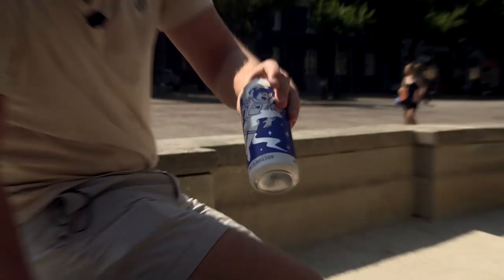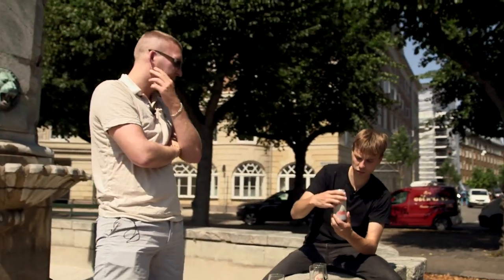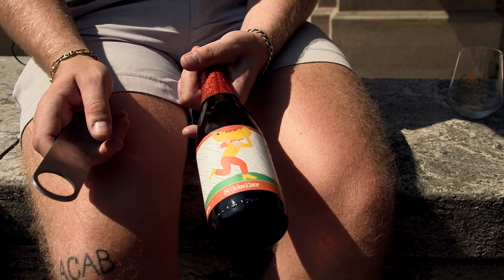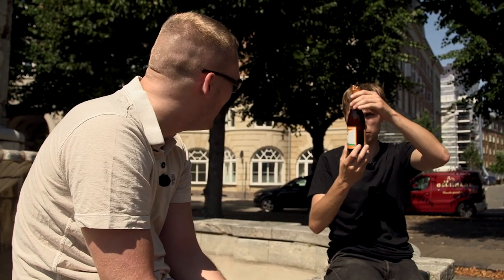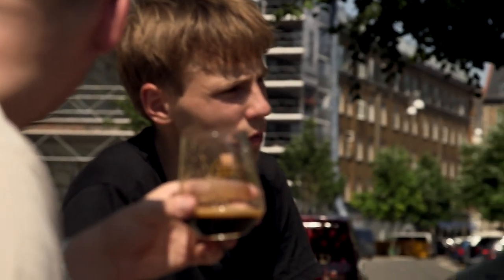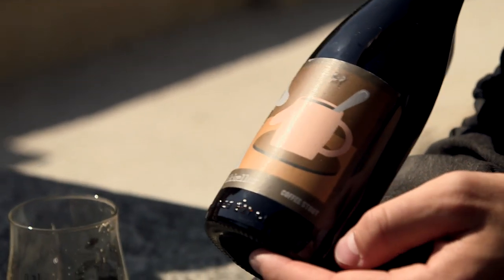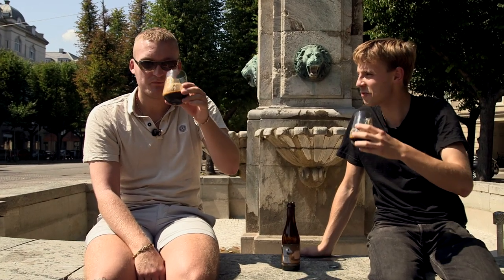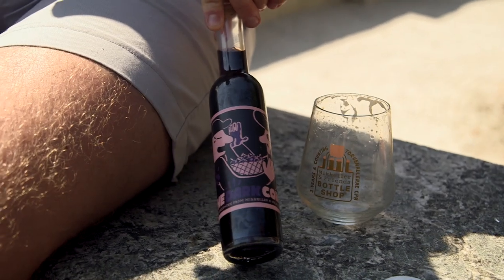Mikkeller Beer Club [August 2019] Hot Summer Edition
The membership includes the following:
- Between 7 to 11 beers, depending on the flow of new arrivals
- Limited stuff (from time to time) that isn't for sale in the webshop otherwise
- All styles of beer – both Mikkeller releases (new and old), but also from our long list of friends
- Access to Beer Club meetups and exclusive events and openings